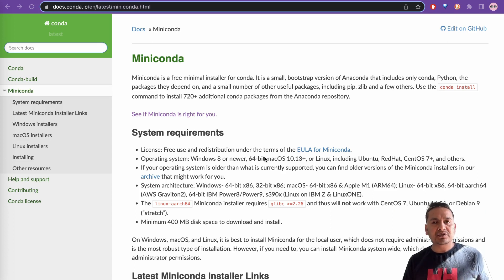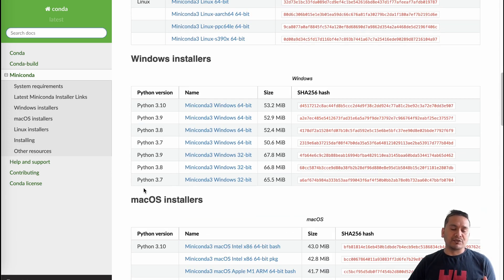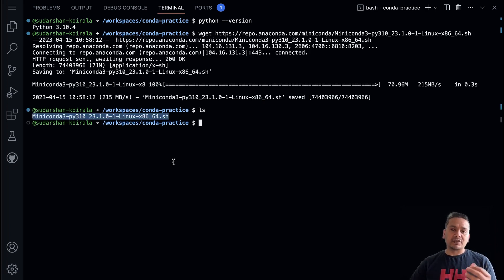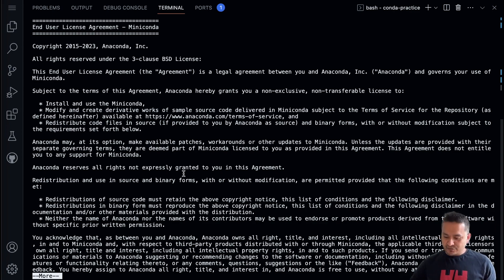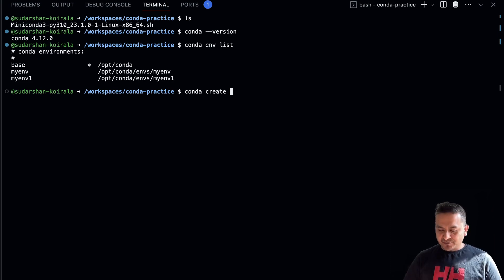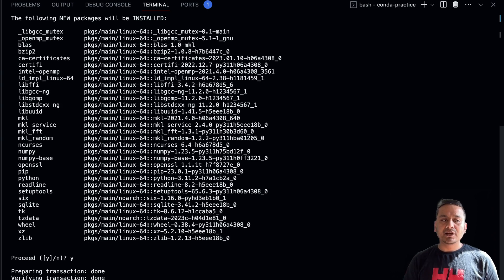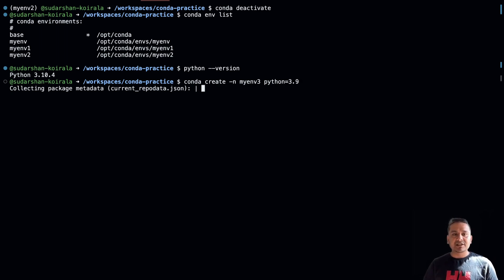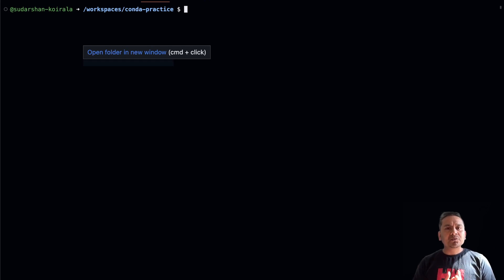Conda Environment Basics | Miniconda | The Only Tutorial You Need To Watch To Get Started | 2023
In this video, I have explained how you can create the Conda environment out of Conda. First, we will see how we can install conda in your system then, create, activate and deactivate the virtual environment or conda environment in this case. I have also demonstrated how you can install package into the conda environment and export the environment and install again.

Time stamps:
00:00 Intro
00:42 Installing miniconda
04:46 Create, activate and deactivate conda environment
07:35 Create conda environment with different python version
08:45 Removing conda environment
09:25 Export conda environment and create new environment out of it